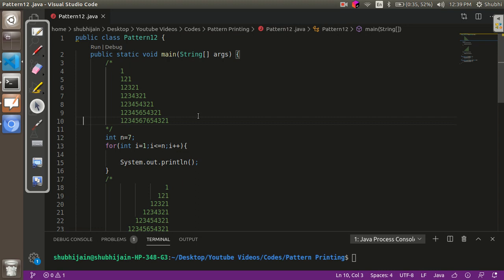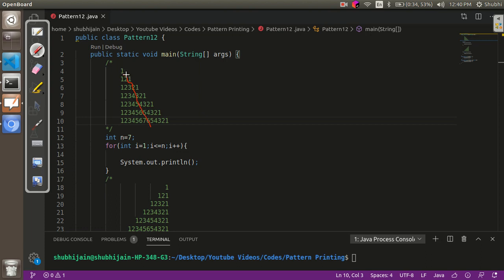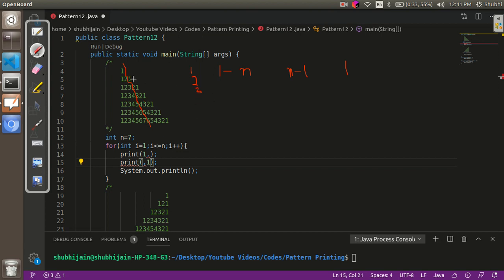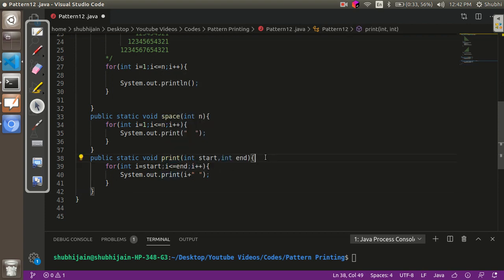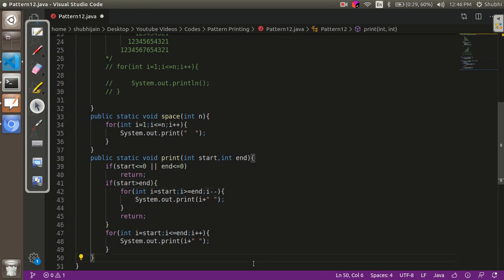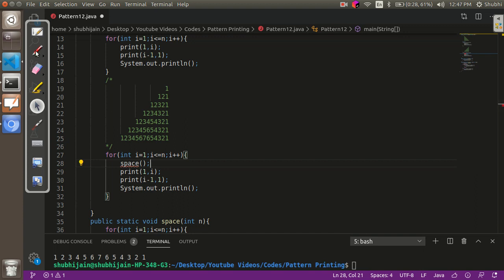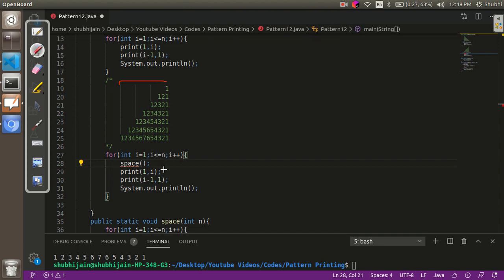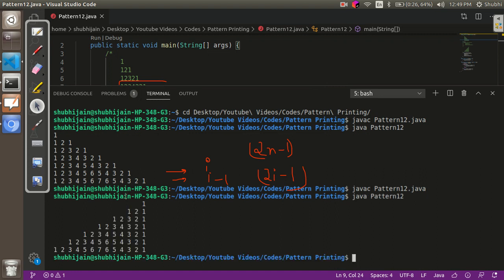Pyramid Pattern | Number Pattern | Pattern Printing | Iteration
In this video you will learn about NUMBER PYRAMID PATTERN.